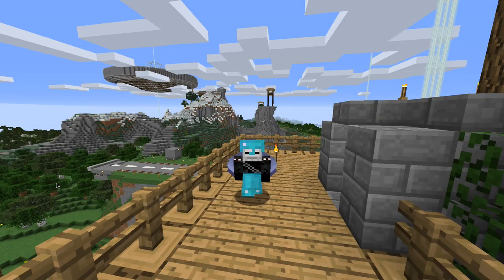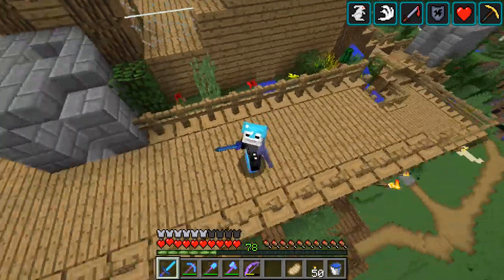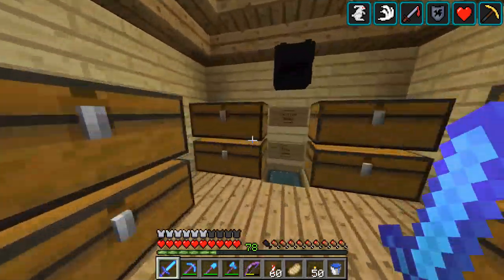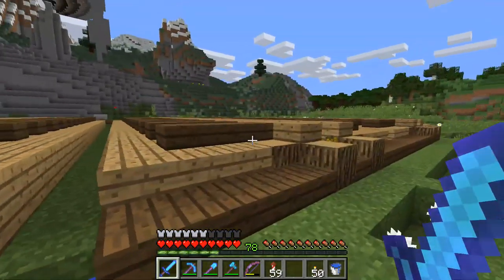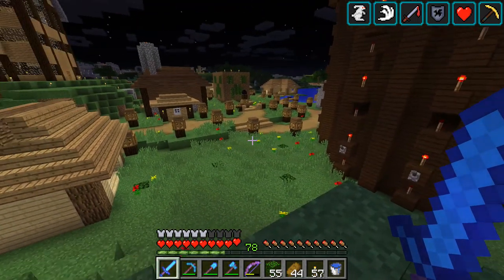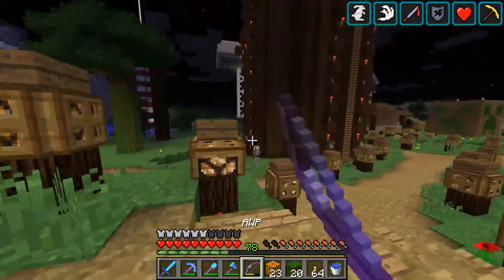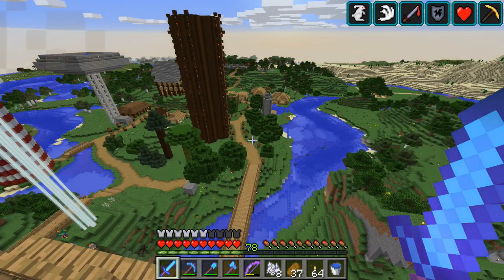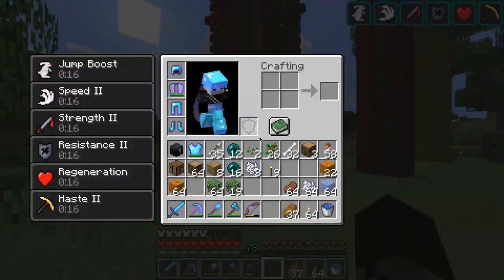DoomSkull Plays Minecraft - Ep 74 - Natural Beauty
*SORRY FOR THE AWFUL MIC*
In this episode I go do some work around the village, and make it look nicer and more natural by adding random vegetation around, still lots to go but was mostly trying it out...